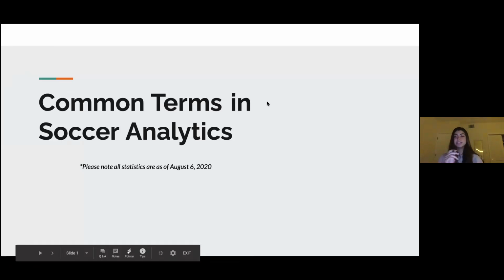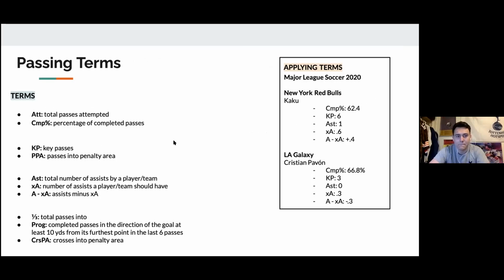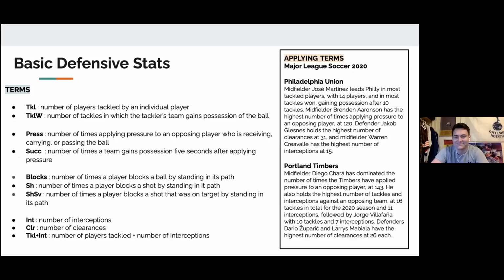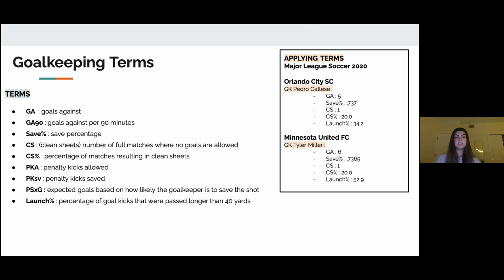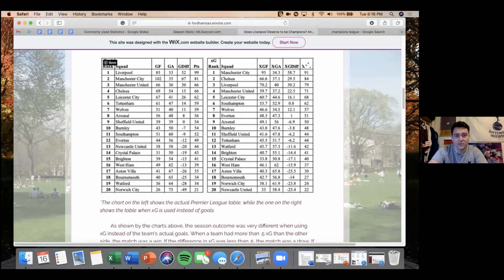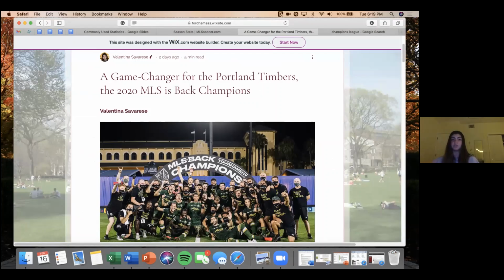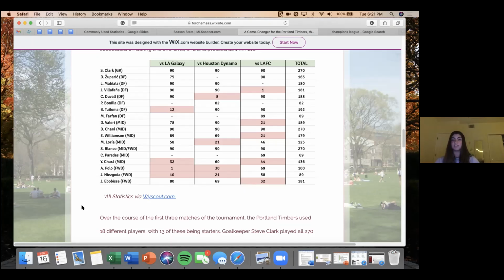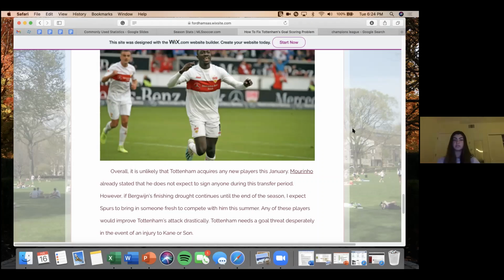Fordham Sports Analytics Society Soccer Division Meeting Feb 16, 2021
This is the Fordham Sports Analytics Society's First Soccer Division Meeting of the Spring Semester, which took place on Tuesday, February 16th, 2021 at 6 pm EST on Zoom.

This video contains an introduction to our Soccer Division, a review of basic statistics used in soccer analysis, and an in-depth look at some of our most recent blog posts.